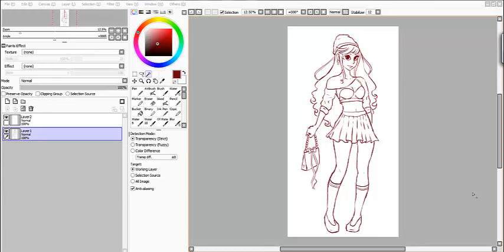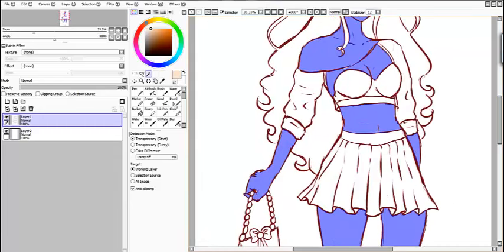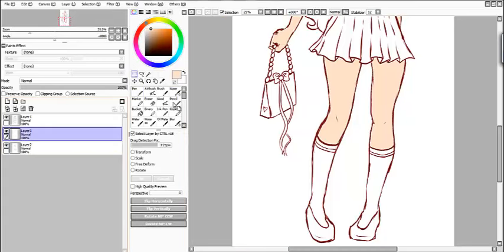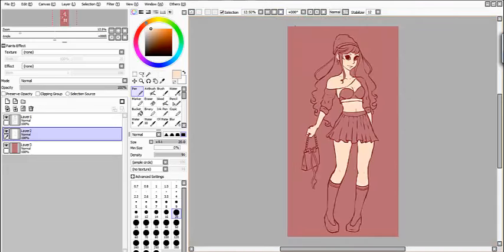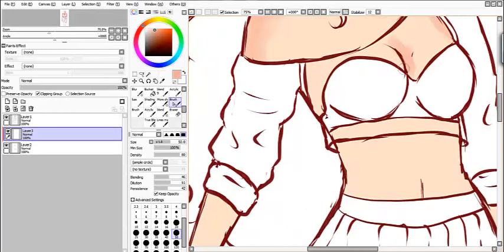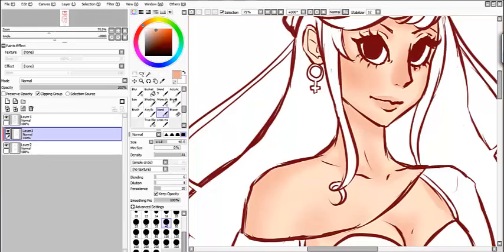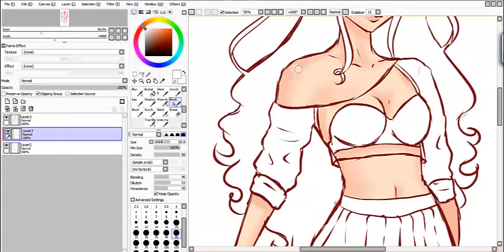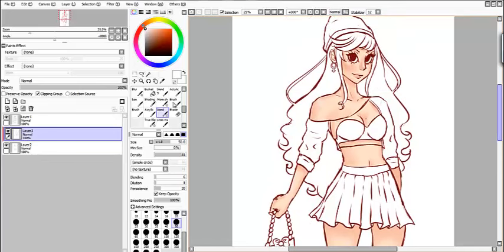Skin Coloring Tutorial || Paint Tool Sai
In which I'm horrible at teaching anybody anything